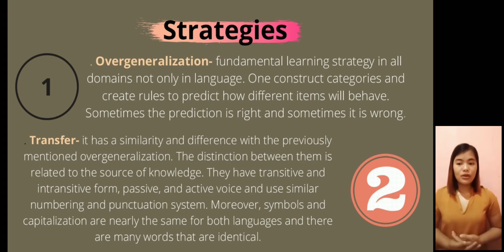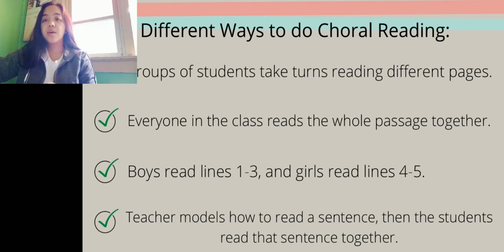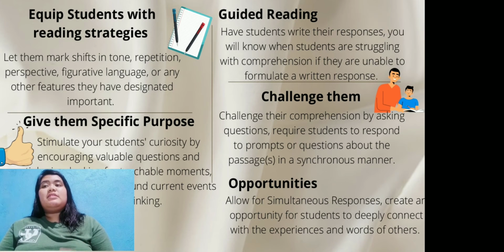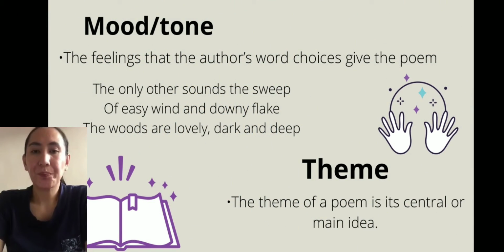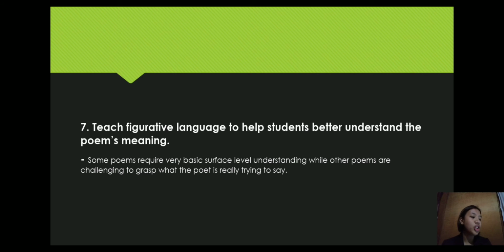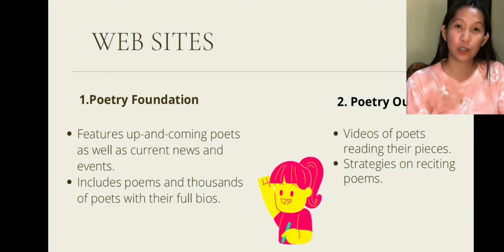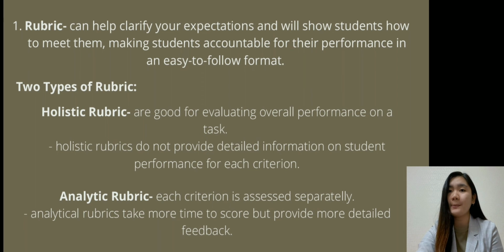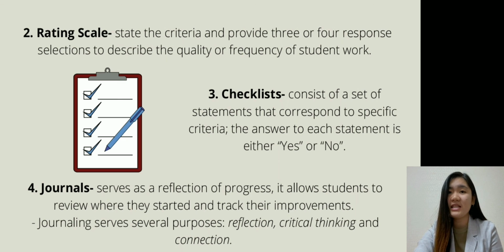Group 4 ( ENGL ED 115)| Strategies in Teaching Poetry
Reading Aloud : Clarence Achay
Choral Reading : Mercedes Dacmeg
Silent Reading: Jazmine Mercado
Literary Appreciation and Valuing in Poetry:
      Ephesia Ruth Taqued
Lesson Design in Teaching Poetry:
       Leanne Jeams Cayao
Materials and Resources in teaching poetry:
       Joyce Aira Bonayon
Assessment in teaching Poetry:
       Aiko Orio

Reading Aloud Teaching Strategy - TeacherVision
(PDF) Reading aloud strategies in reading english texts (researchgate.net)